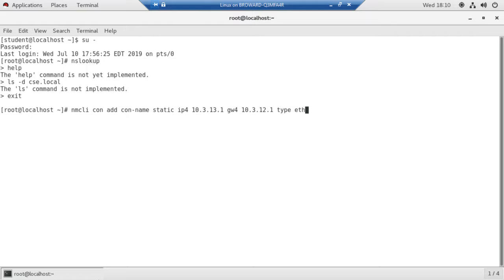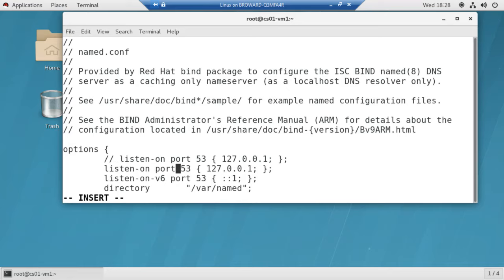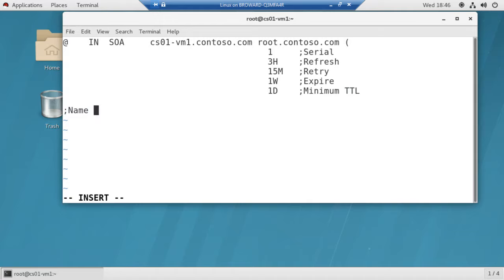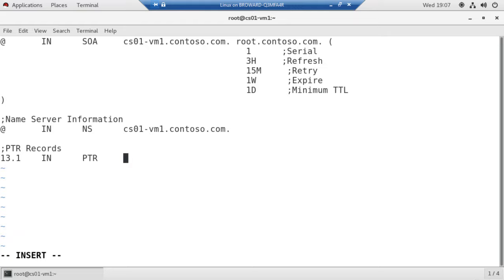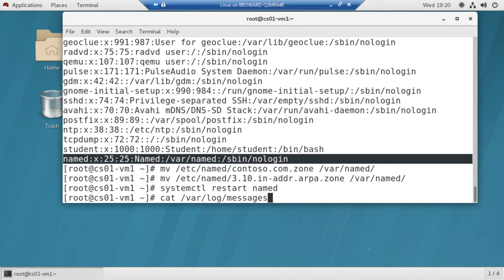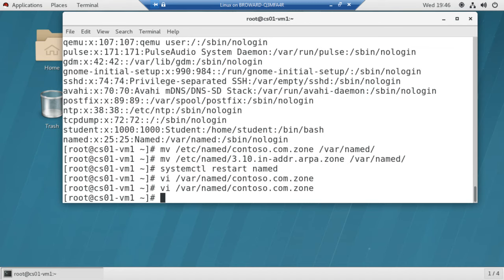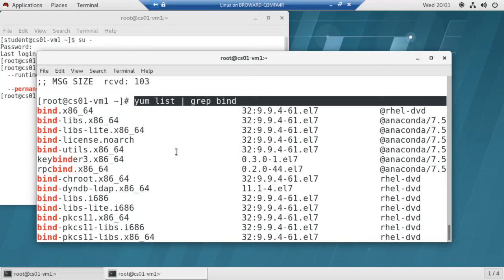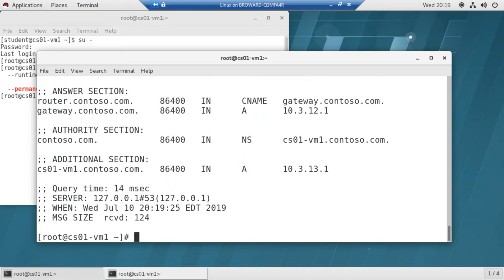CTS4348C July 10 2019